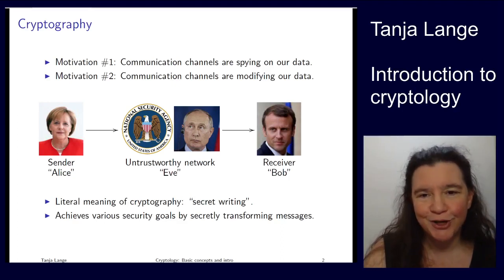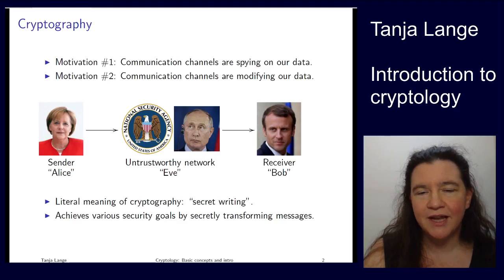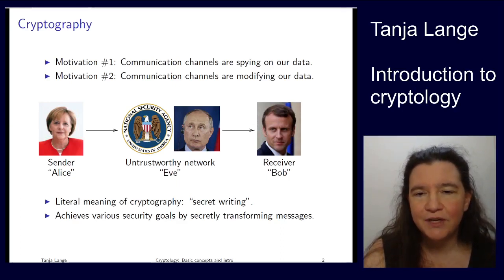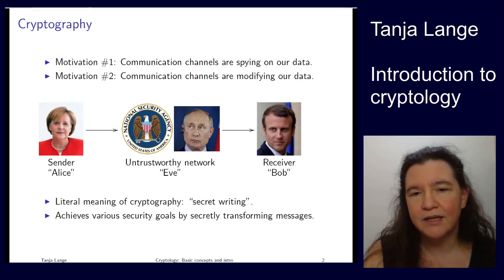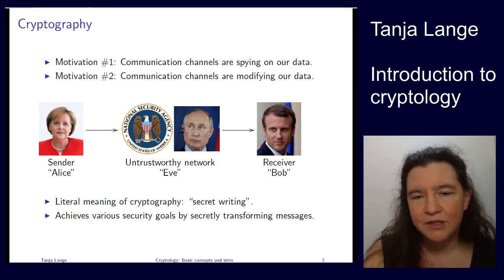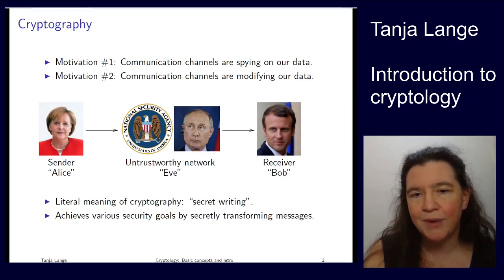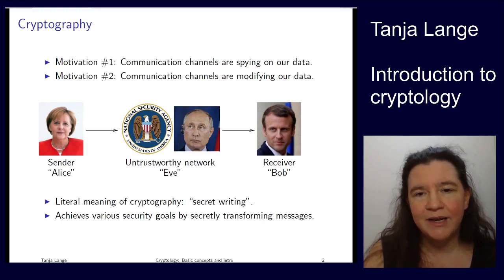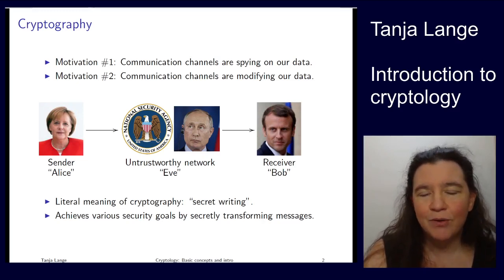Trailer: introduction to cryptology